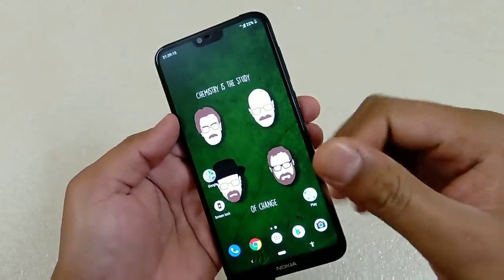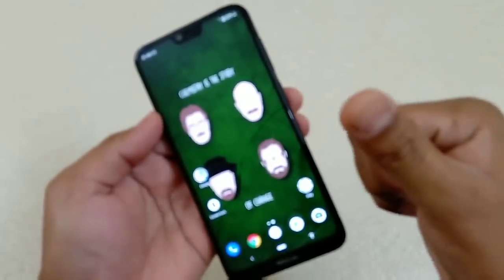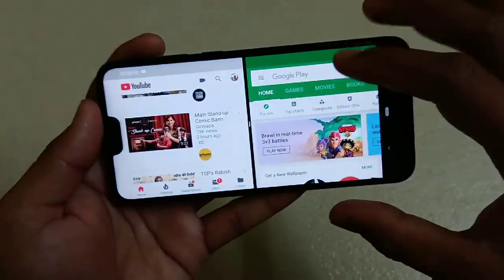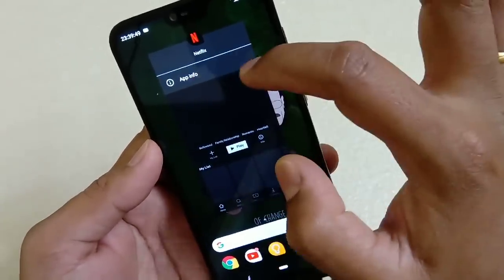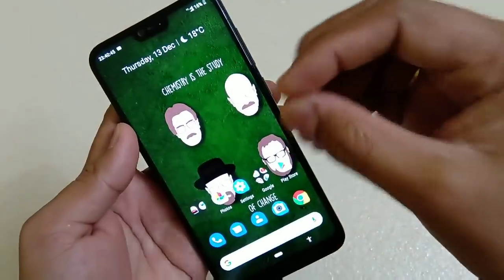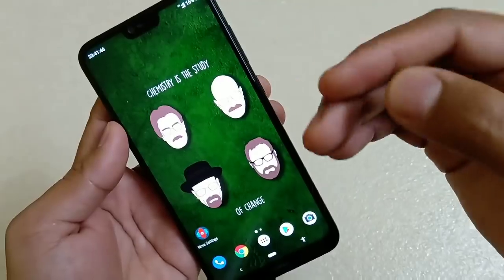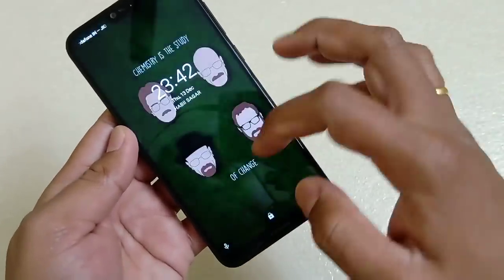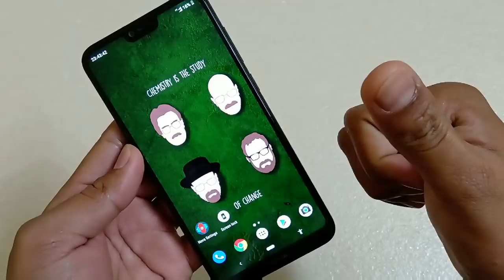Nokia 6.1 Plus Android Pie How to use Split Screen? Remove Google Bar? Lockscreen?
Hey friends here is a video on some questions asked by you guys.
I hope you will find this helpful.
Keep asking such questions and do give your feedback so that I can make my videos better.